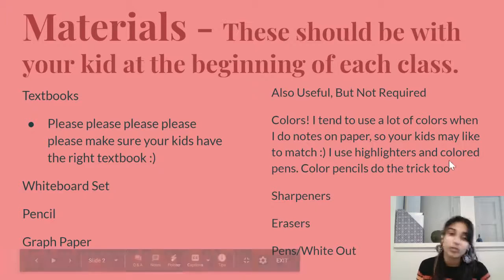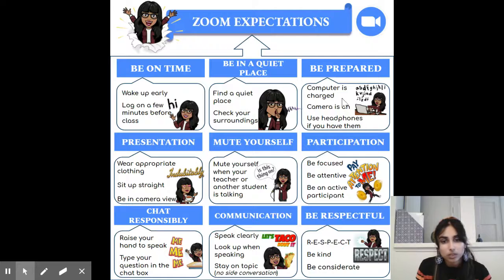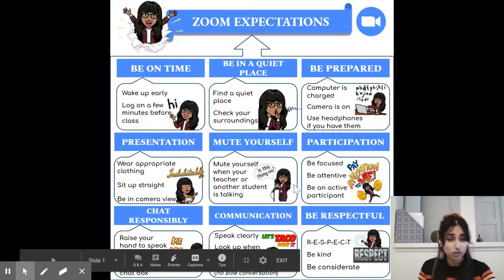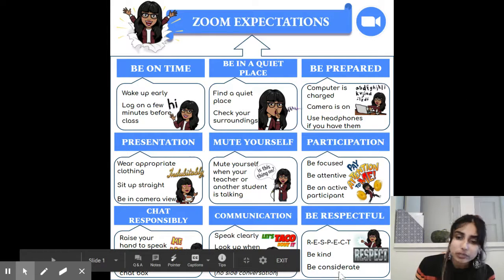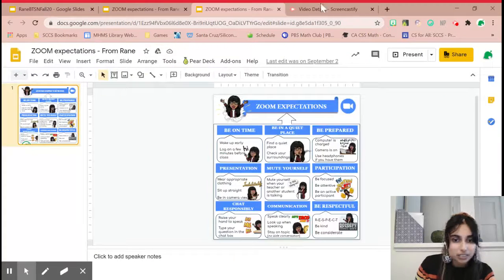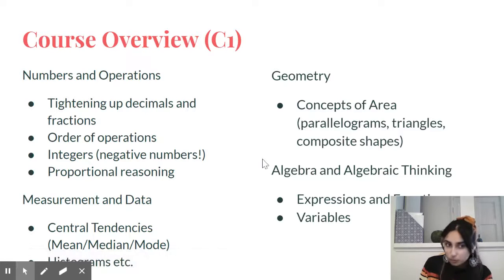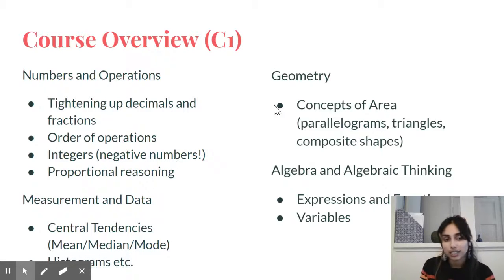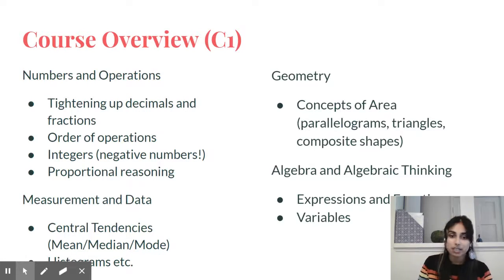Rane BTSN C1